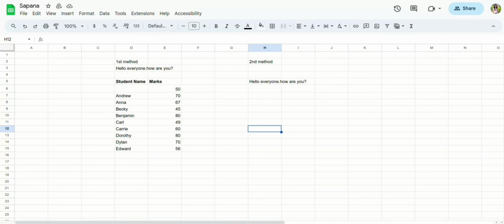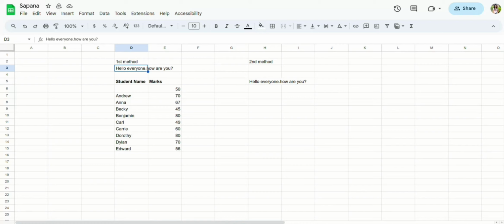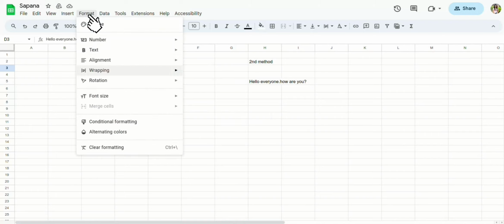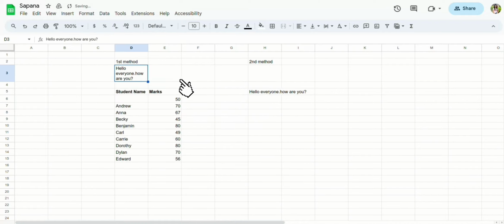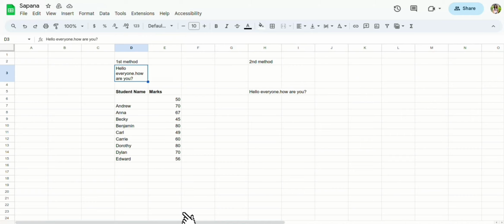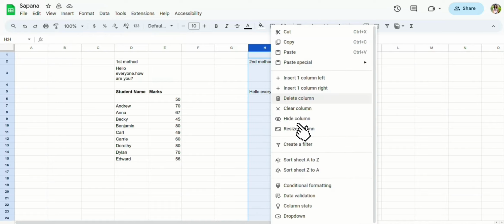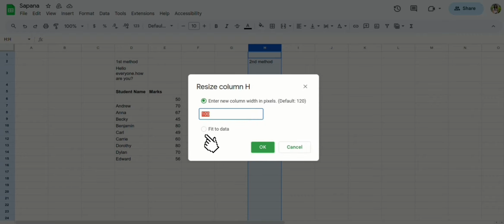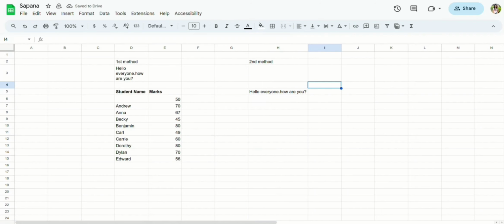How to Fit Text on Google Sheets 2024 (QUICK & EASY!) | Scale Text to Fit on Google Sheets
Confused about How to Fit Text on Google Sheets? Learn How to Fit Text on Google Sheets in our comprehensive tutorial!

Text Tetris No More! Fit Any Text in Google Sheets!

Struggling with overflowing text that throws off your spreadsheet harmony? Don't fret, data warriors! This video unveils the simplest ways to conquer text-fitting challenges in Google Sheets. Whether you're a formatting novice or a seasoned pro, we'll equip you with quick and easy solutions to make your data crystal clear.

By the end of this video, you'll be able to:
Say goodbye to messy, overflowing text.
Create visually appealing and organized spreadsheets.
Impress your colleagues with your text-fitting expertise.
So, grab your mouse, open your spreadsheet, and get ready to transform your data from texty chaos to visual bliss!

P.S. Don't forget to:
Like this video if it helped you tame your text woes!